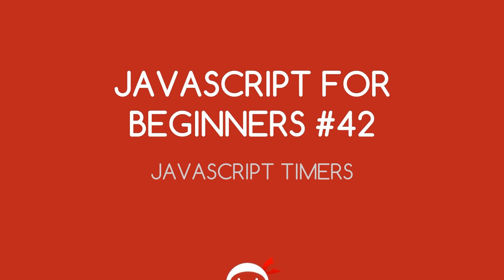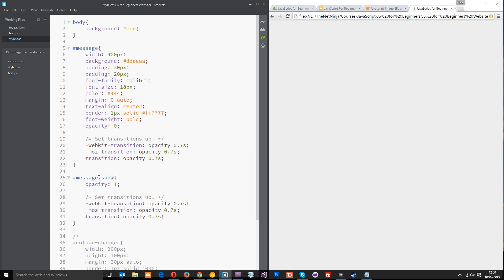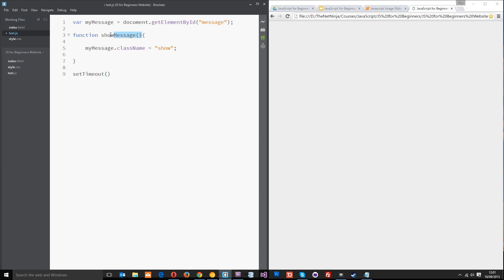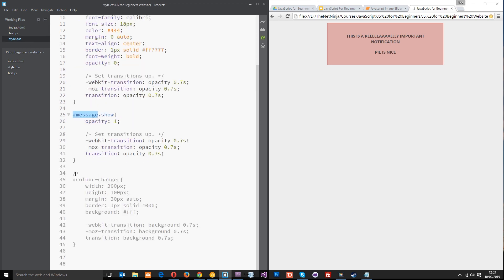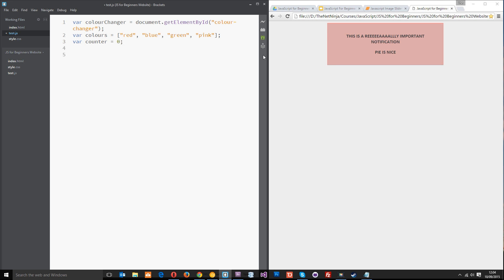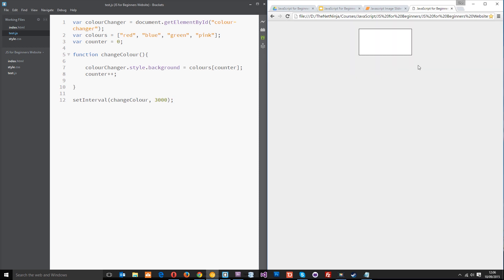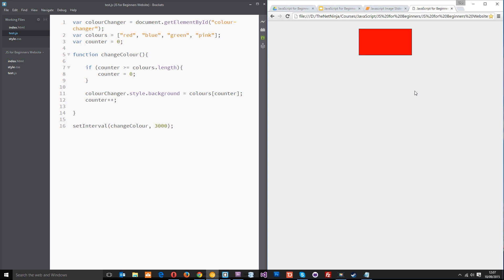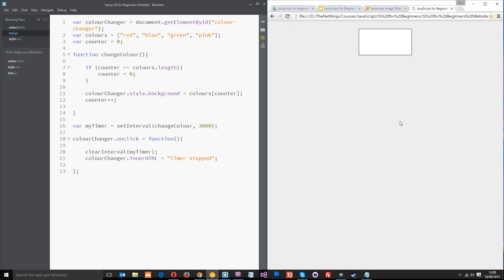JavaScript Tutorial For Beginners #42 - JavaScript Timers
Yo ninjas, in this tutorial I want to teach to you the amazingness of JavaScript timers :). Timers are used all over the show in JavaScript, in anything from popup forms to image sliders. They are a cool feature of JavaScript and well worth mastering if you want to create slightly more advanced interactivity!

The functions we use for JavaScript timers are:

setTimeout()
setInterval()

Social Links